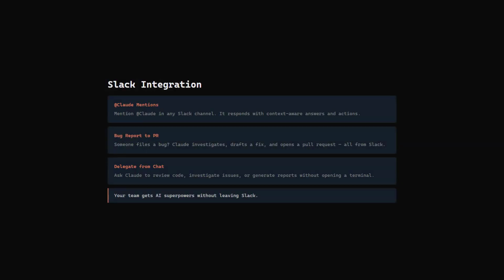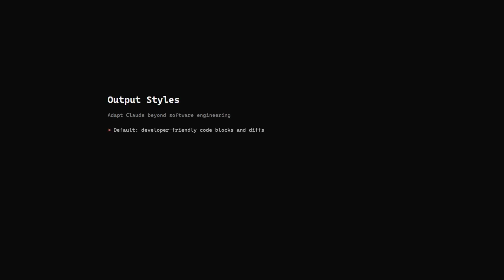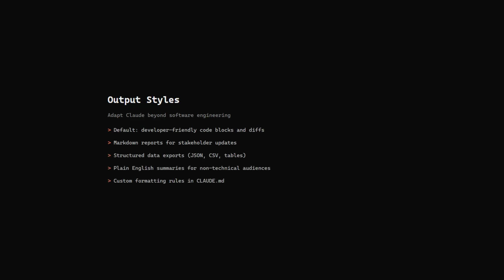Claude Code — Slack Integration & Output Styles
Post Claude results to Slack. Customize output formats.

Timestamps:
0:00 Intro
0:14 Slack Integration
0:37 Output Styles
0:59 Non-Developer Use Cases
1:22 Recap